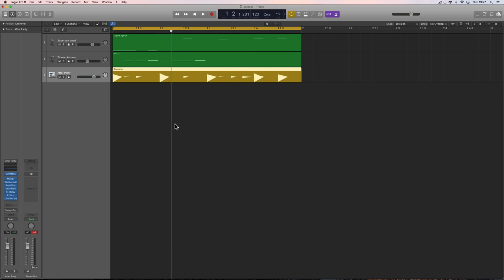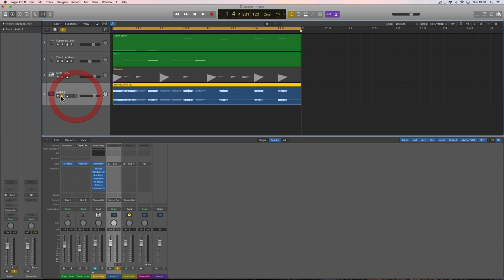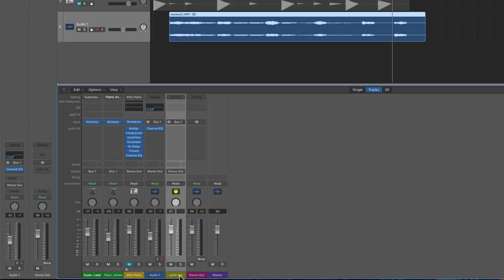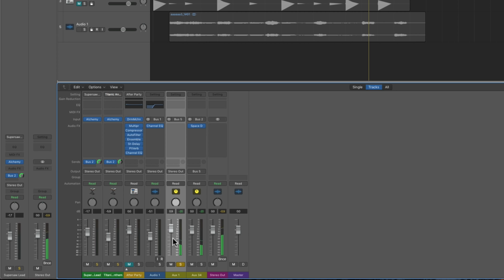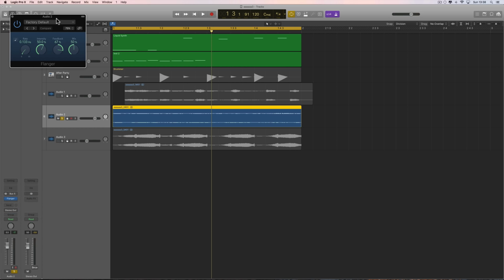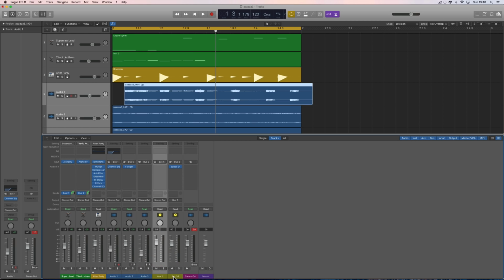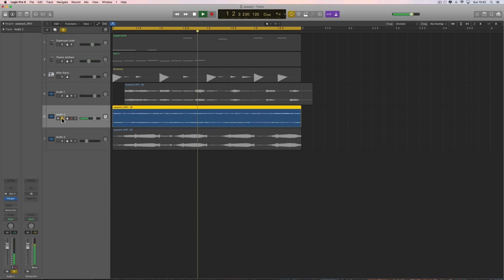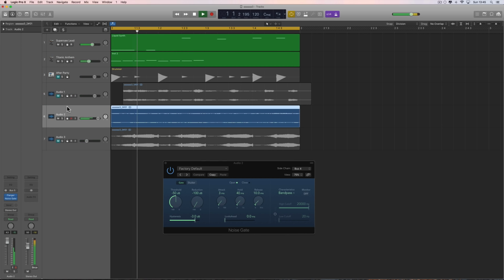Logic Pro X tutorial: Audio tracks & Audio recording 13 (Bus inputs)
All the stuff on audio recording in Logic Pro X. Includes multitrack theory for beginners. In this video we check out assigning Bus outputs to audio track inputs.